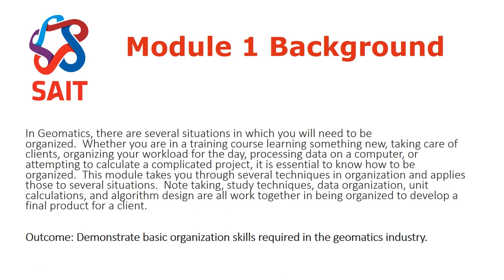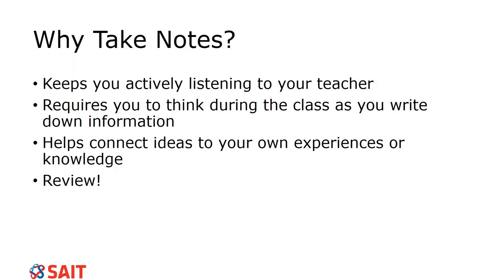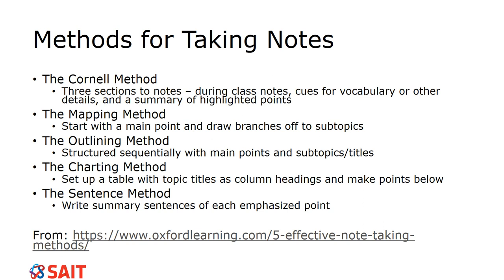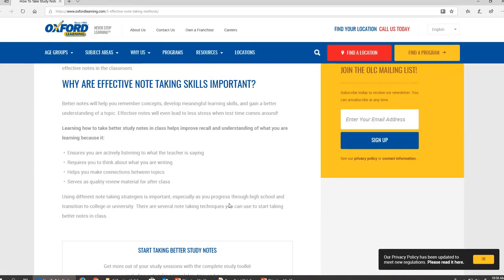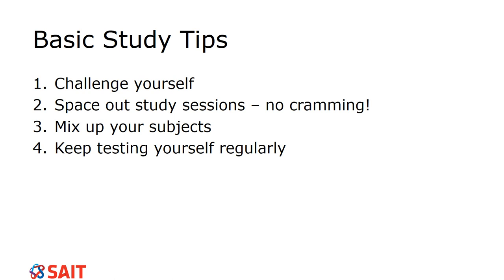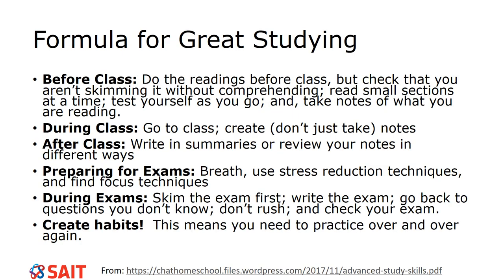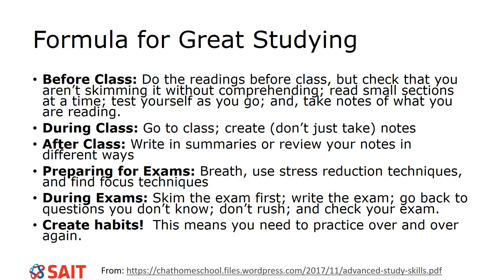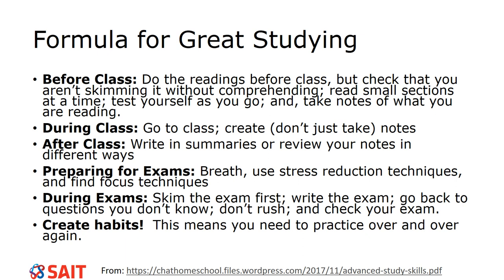Objective11 12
Demonstrate basic organization skills required in the geomatics industry
Objectives:
1.1 Discuss methods for taking notes in training situations.
1.2 Identify study methods for learning different types of materials.